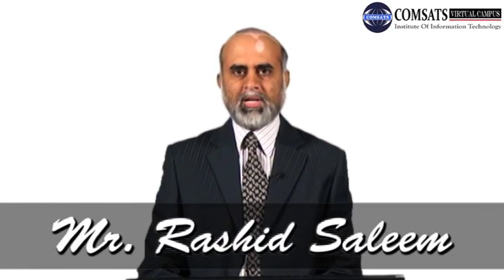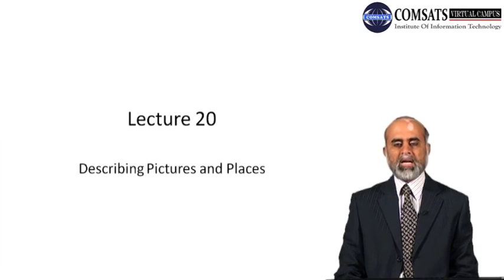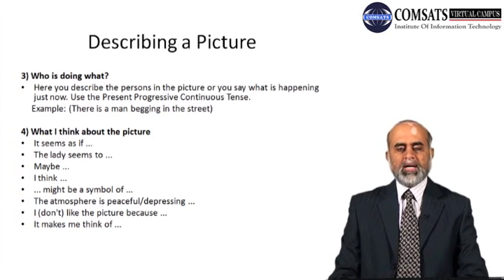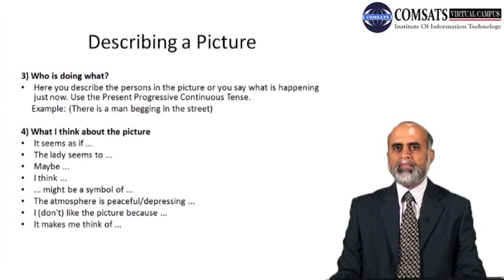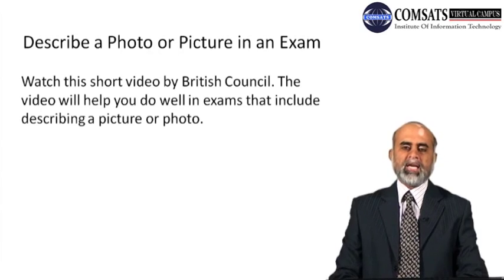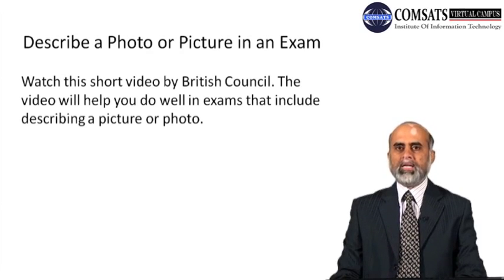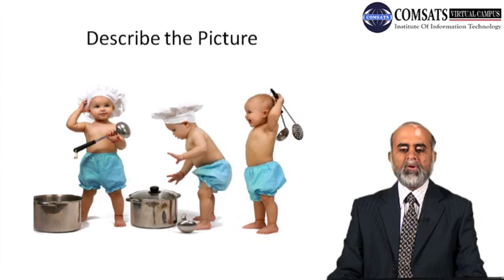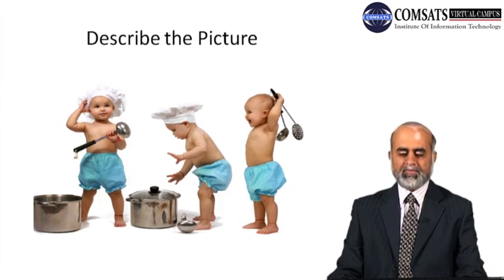Functional English | HUM104 Lecture 20